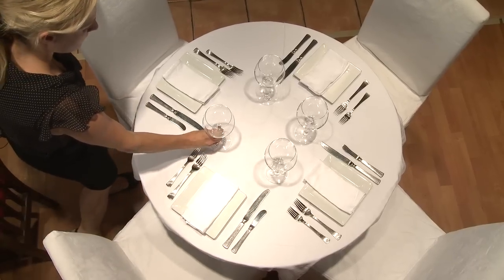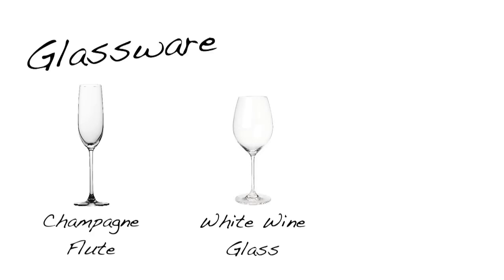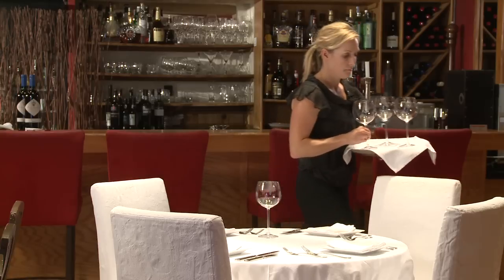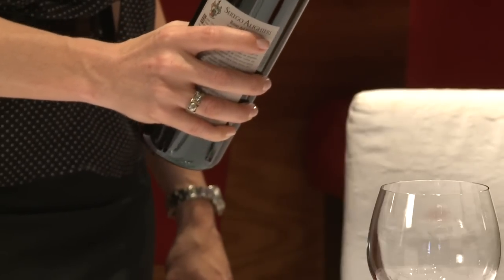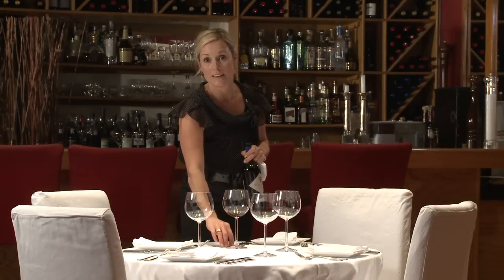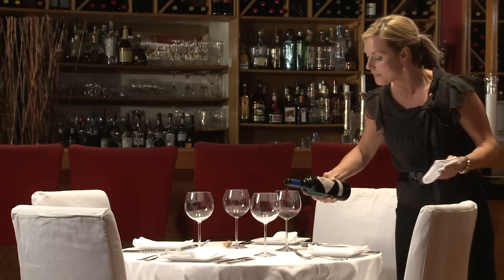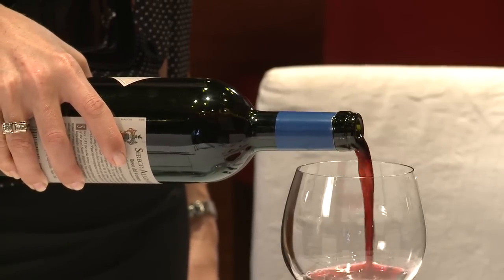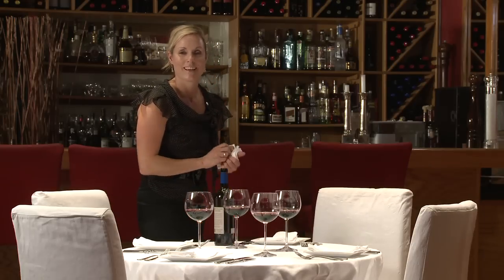Wine Service 101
Sommelier Erin Horton guides you through formal wine service in a restaurant environment. Increase your confidence and pour wine in style after watching our Wine Service 1010 video. This informative tutorial is perfect for individuals wanting to break into the service industry or those already in the restaurant industry looking to sharpen their service skills.